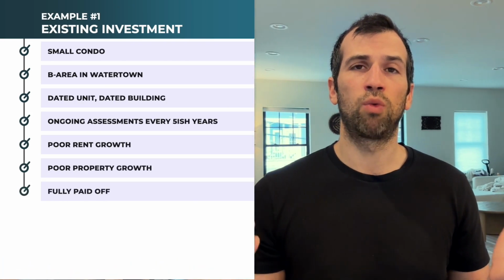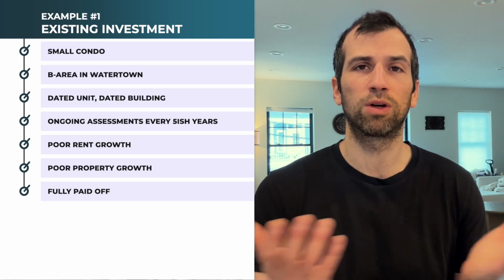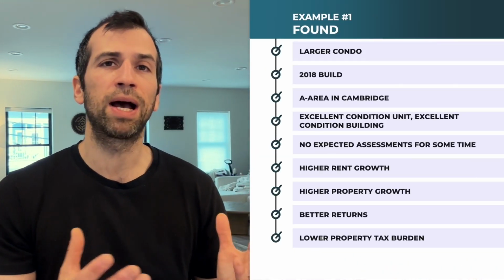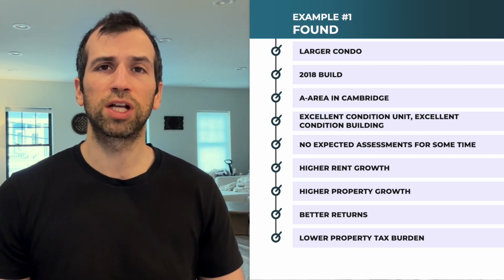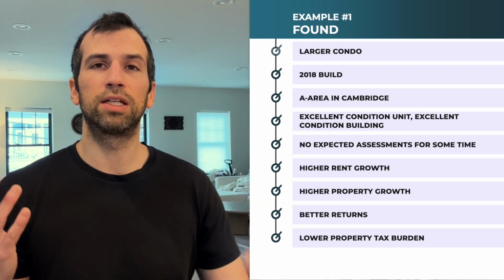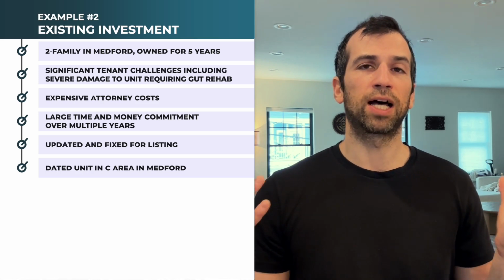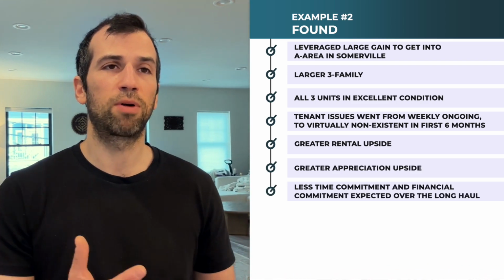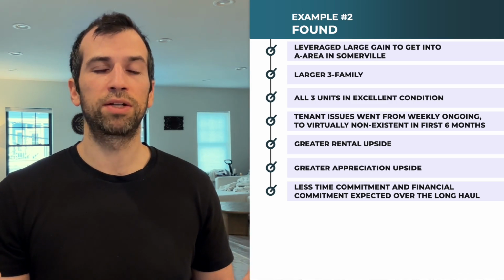How 1031 Exchanges are Game Changers for Cambridge and Somerville Property Owners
Sage Jankowitz Somerville Massachusetts Real Estate Broker 9563891
If this is your first time to this channel and you want to know the pluses and minuses of living, working, playing, investing and all things real estate in Somerville and Cambridge, Massachusetts, then subscribe ▶ and tap the bell 🛎 for notifications so you can be the first to know about the current market in Somerville/Cambridge Massachusetts.
We consistently get calls from clients through our videos and content, looking for help buying, selling and investing in Somerville and Cambridge Massachusetts and we love what we do! :-)

Whether you're planning a move now or considering if Somerville or Cambridge is right for you, give us a call ☎, shoot us a text📝, or send us an email 📨 so we can help you make a smooth move to Somerville or Cambridge, Massachusetts.